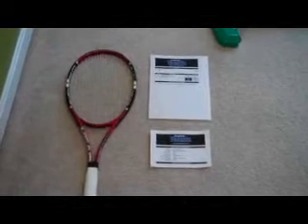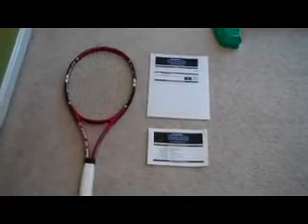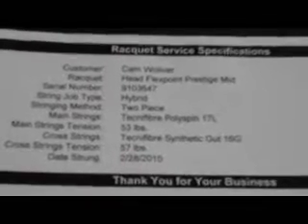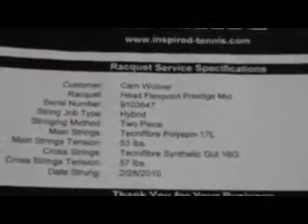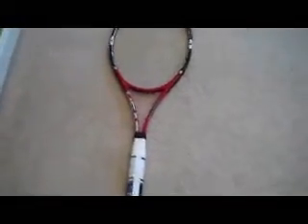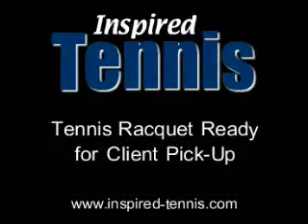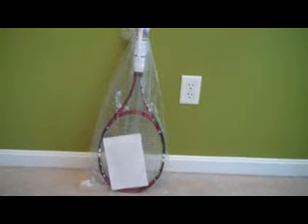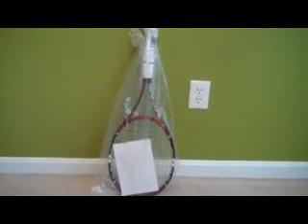Tennis Racquet Ready for Client Pick-Up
A brief video showing how all Inspired Tennis clients racquets are prepped for delivery/pick-up.